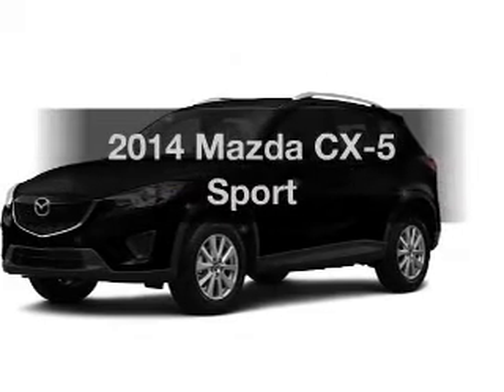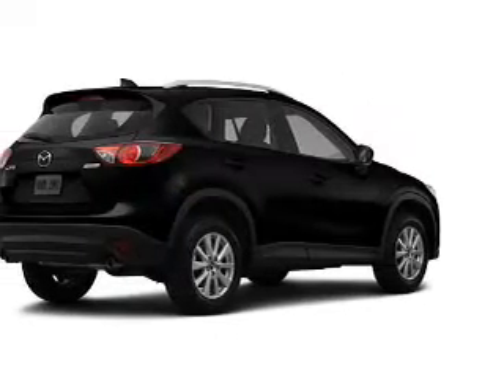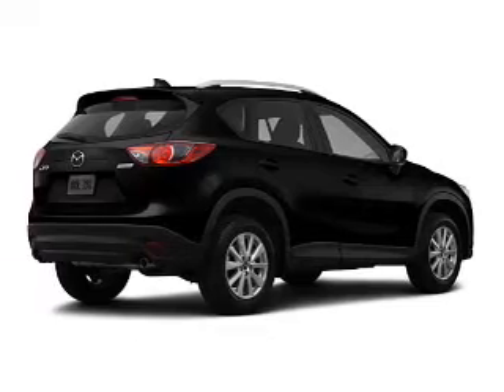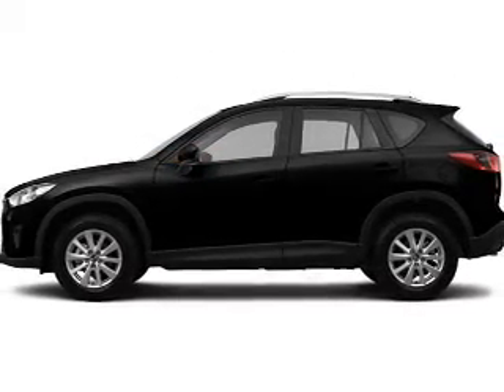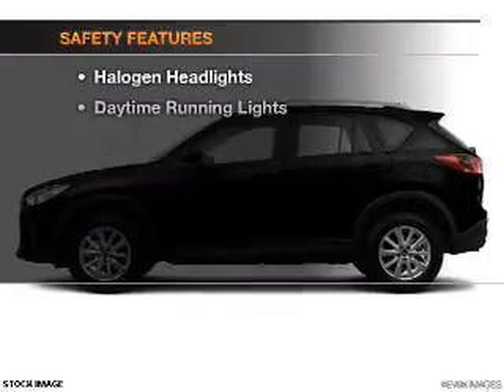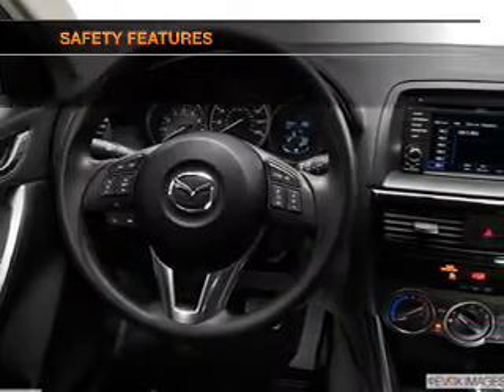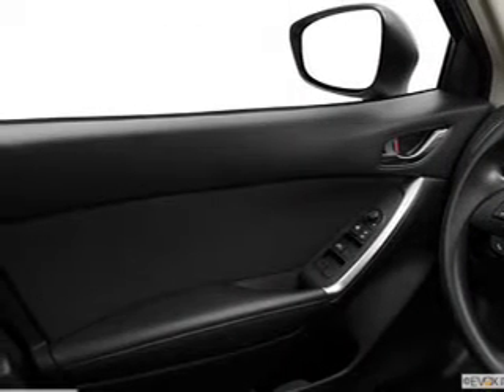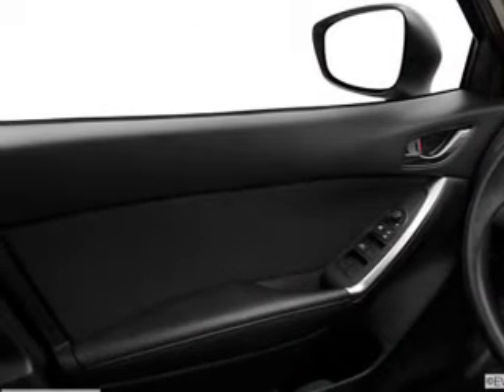2014 Mazda CX-5 - Avenel New Jersey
Year: 2014
Make: Mazda
Model: CX-5
Trim: Sport
Engine: 4
Transmission: Automatic
Color: Jet Black Mica
Mileage: 0
Address:
90-100 Route 1 North